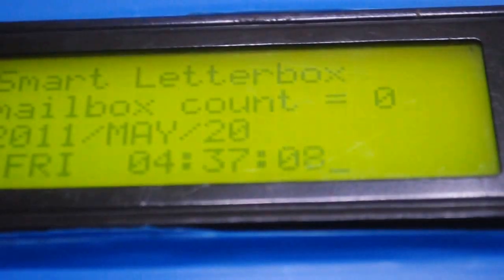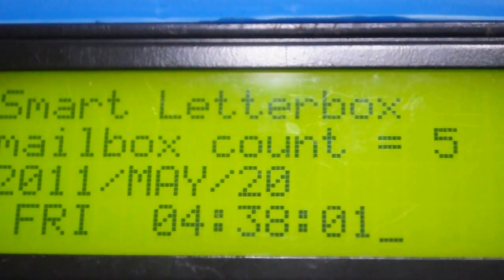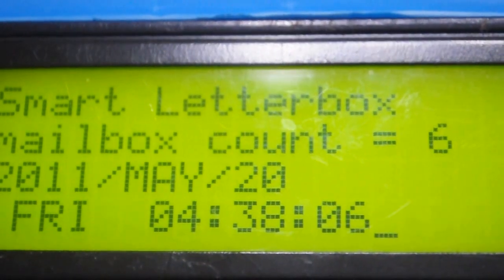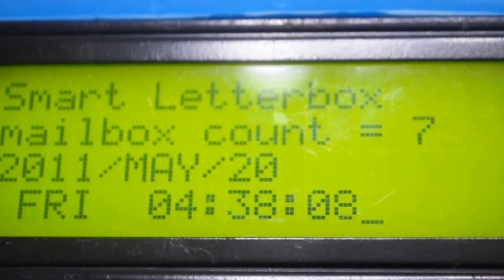Smart Letterbox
Digital signal processor-dspic33f application,external RTC interfaced through SPI,serial LCD,all coding done in C.